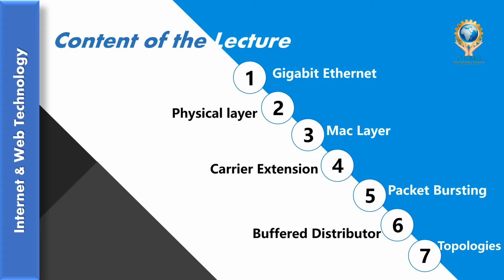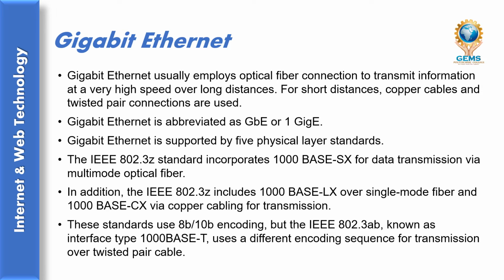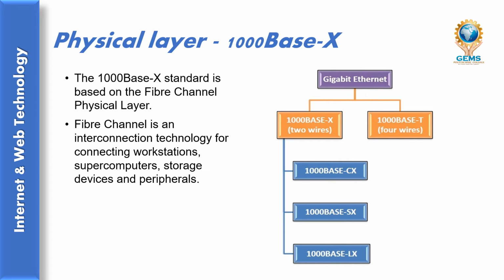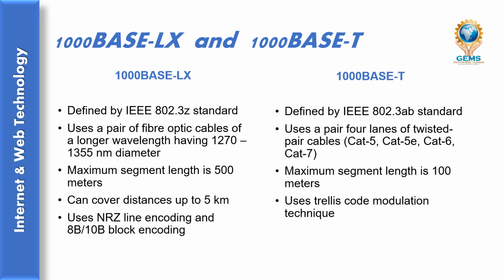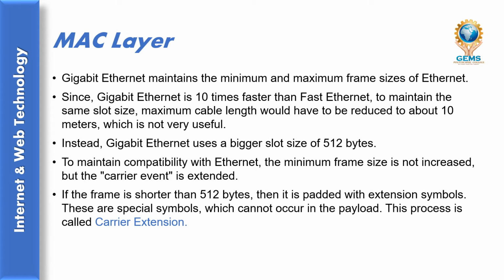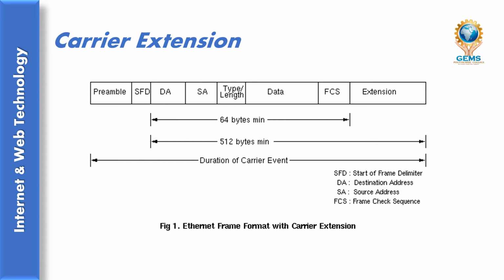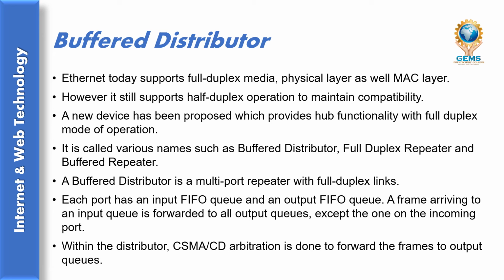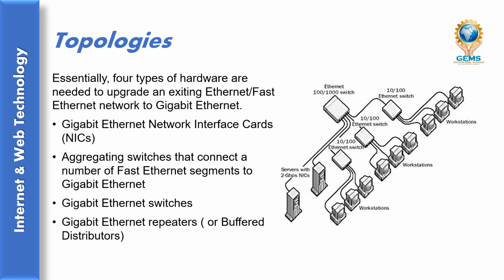IWT L19- Gigabit ethernet